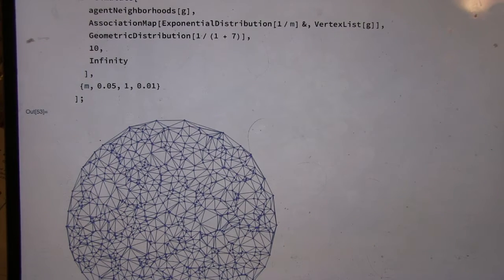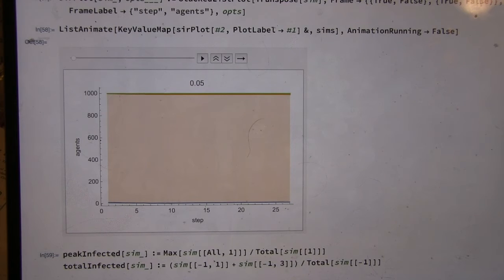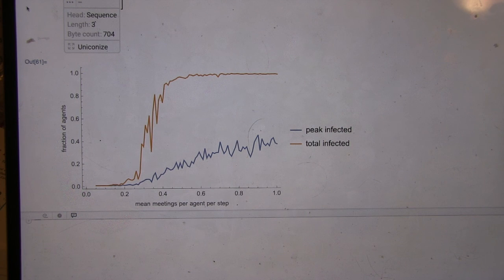FamilyMath1112c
3/6 of talking about how viruses spread through a network thanks to a nice model made by Christopher Wolfram